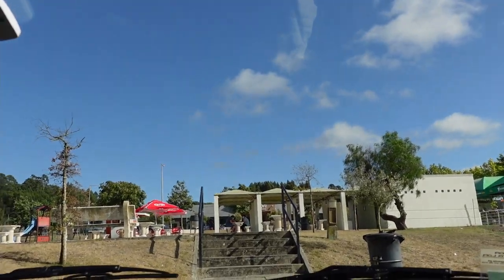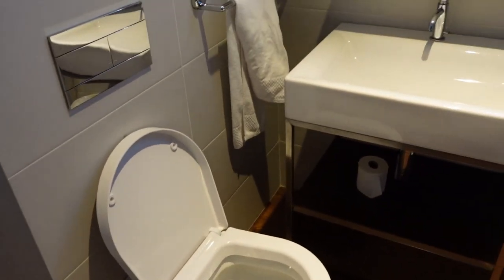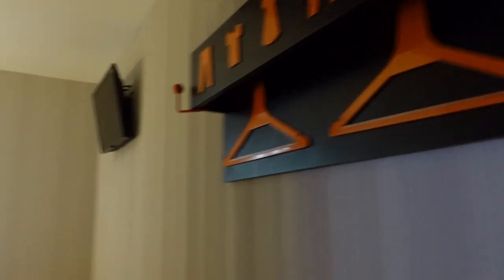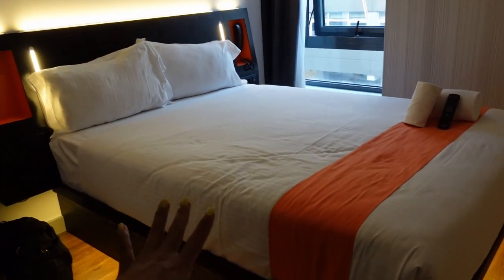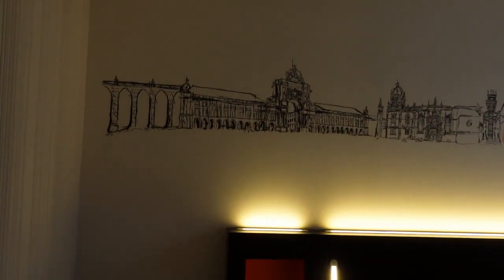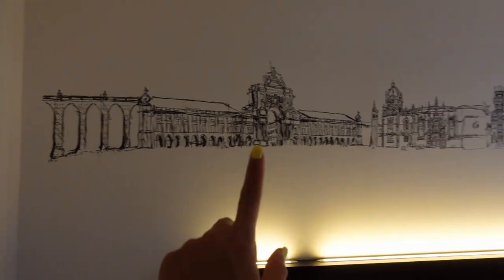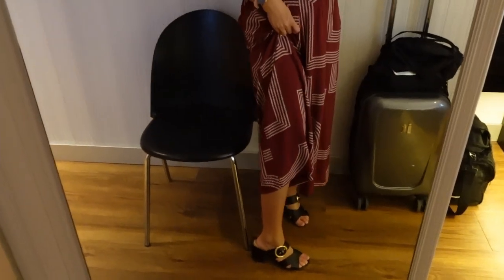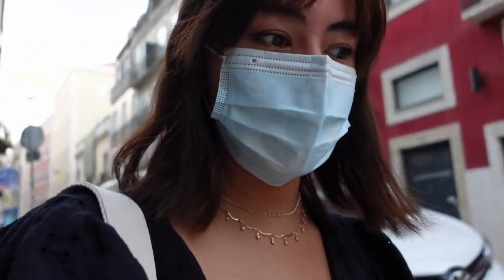Southern PORTUGAL Roadtrip - An evening in Lisbon (Easyhotel room tour + street artist)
Hi :)
We went on a roadtrip to the southern part of Portugal. Before heading more south to Algarve, we stopped one night in Easy hotel Lisbon and spent a nice evening there! We enjoyed walking around, good food, listening to street artist and looking at the beautiful architecture.

Mel x

🌸 My equipment
» Main Camera
» Mini Tripod
» Big Tripod
» Lens 1
» Lens 2